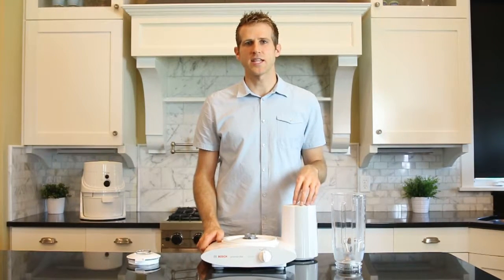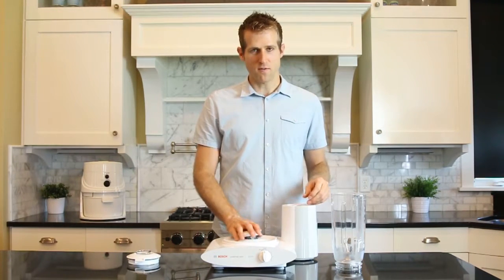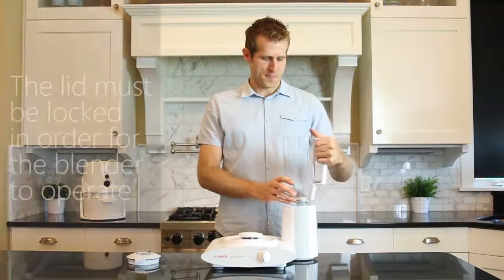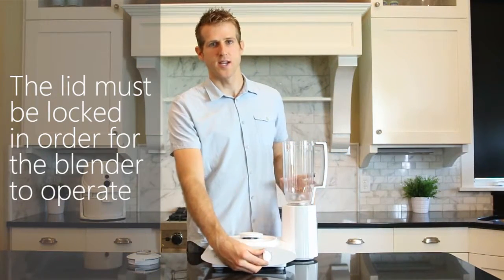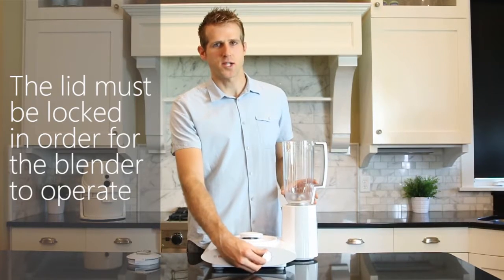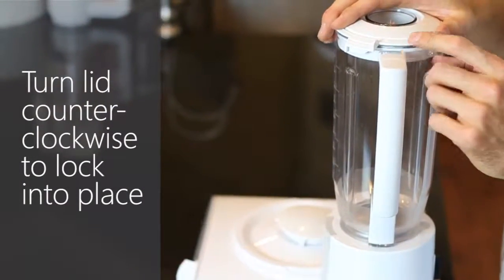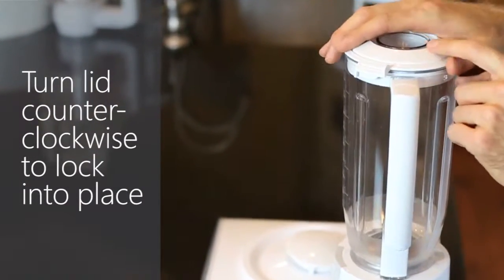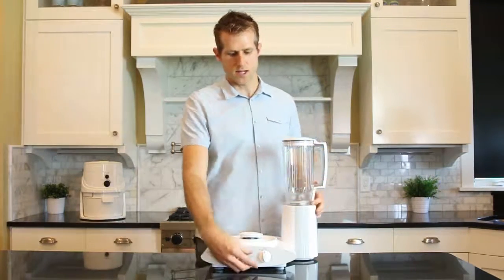Bosch Universal Plus Blender Attachment - Safety Feature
The Bosch Universal Plus blender attachment has a safety feature to ensure safe operation. The mixer cannot be turned on if the blender is on the mixer and the lid is not properly in place.